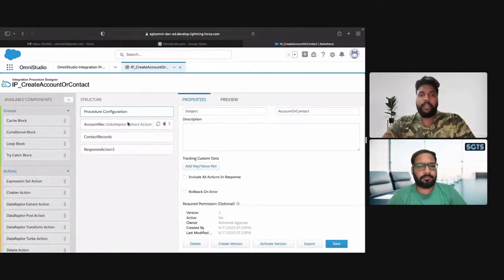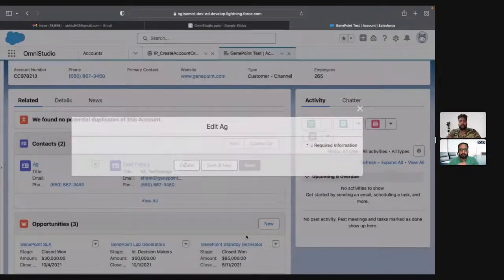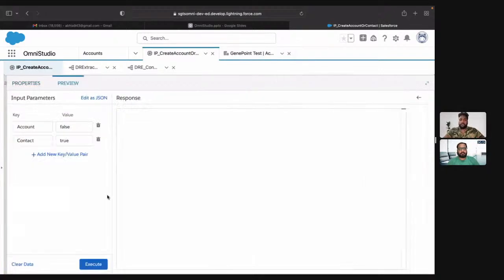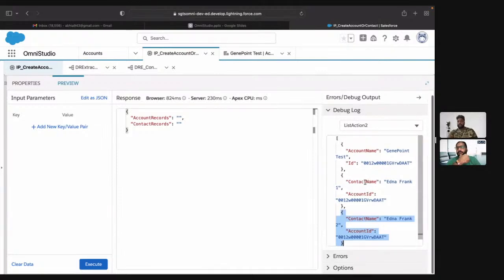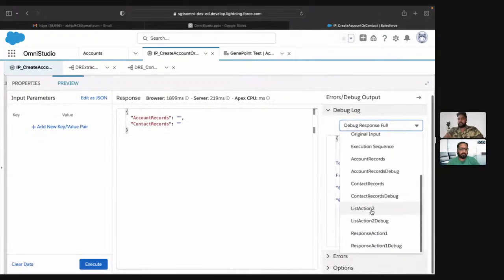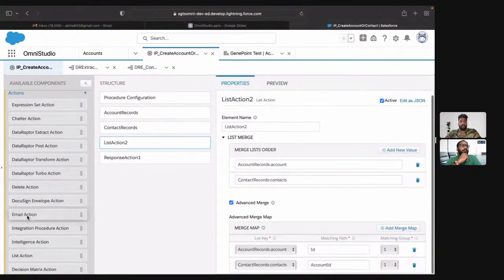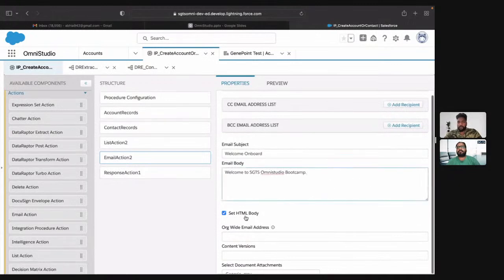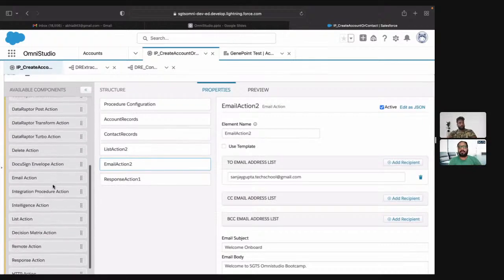Day 10 | Learn Salesforce OmniStudio with Sanjay Gupta & Abhishek Agarwal | Sanjay Gupta Tech School